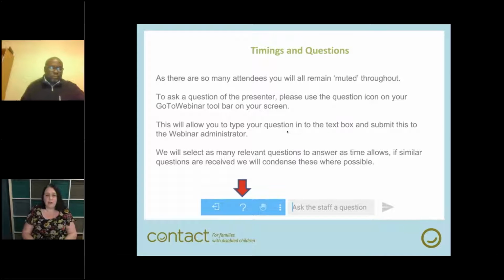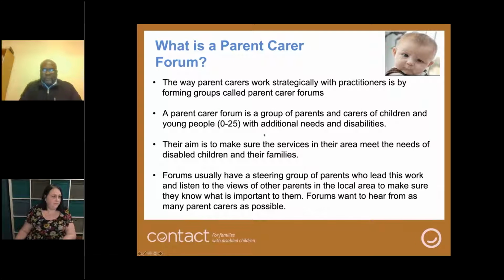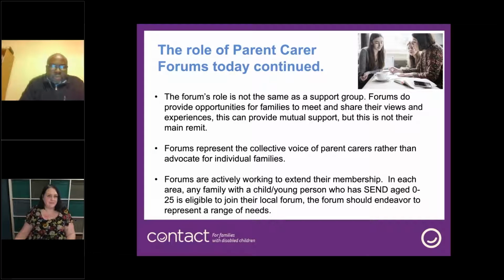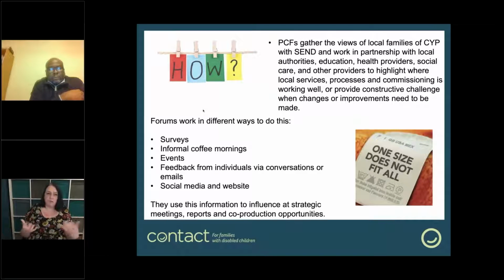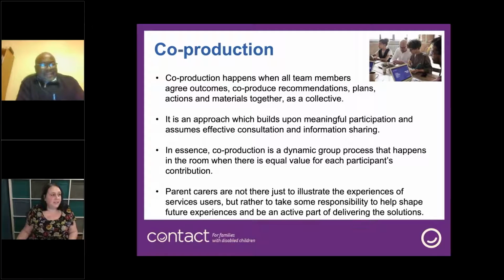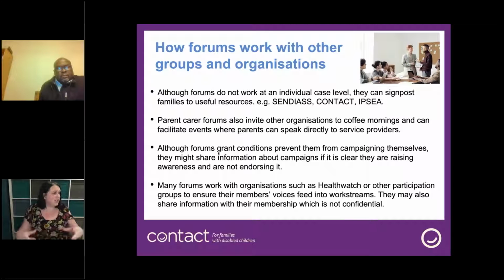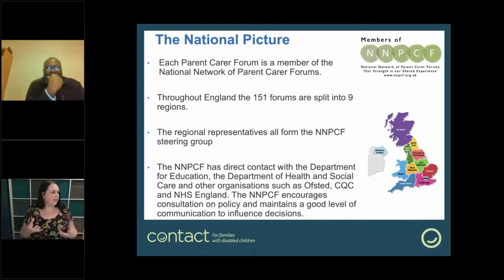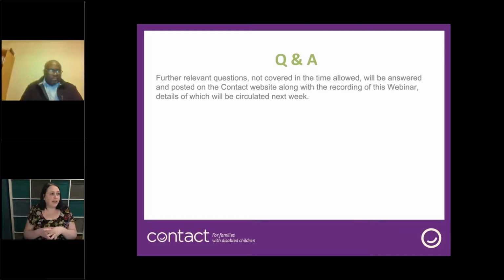Introduction to Parent Carer Participation Presented by Ruth Hobbs and Richard Jaramba FINAL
Presented by Ruth Hobbs - Chair of Somerset Parent Carer Forum, National Rep for the NNPCF and Contact Associate (supporting parent carer forums); Richard Jaramba - Chair of Leicester City Parent Carer Forum and a National Rep for NNPCF.
This webinar gives parents of disabled children an opportunity to learn about parent participation, the role of their parent carer forum in improving services for families of disabled children; how they can have their voice heard and get involved.
It covers:
 The development of parent carer forums in England – why they were set up and what they do.
• The difference between information, consultation, participation and coproduction
• The legislation relating to parent participation
• The strategic role of forums and how they improve services for families of disabled children
• How forums are run and how parent carers can have their voice heard and get involved
• How forums engage with families of disabled children, support groups and parent carers locally
• How the National Network of Parent Carer Forums gives parents a regional and national voice
• How parent carers can support their parent carer forum, find out more and get involved.